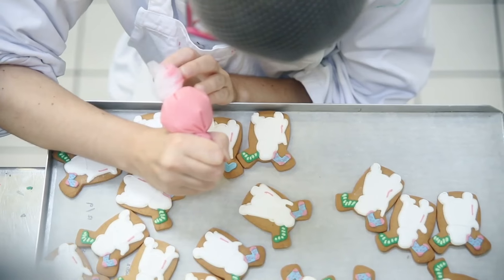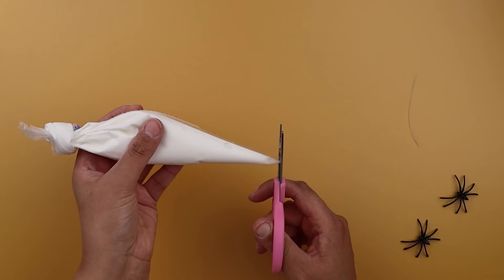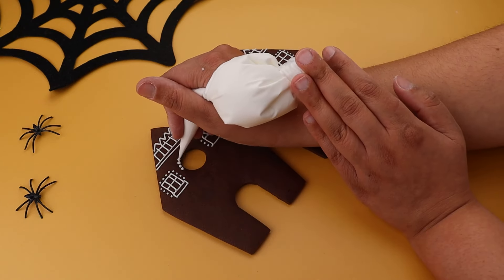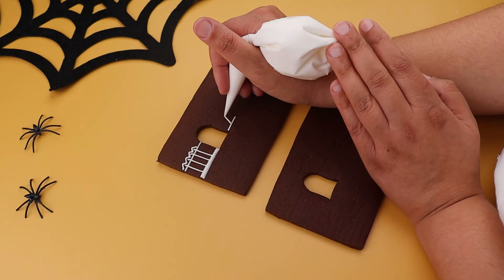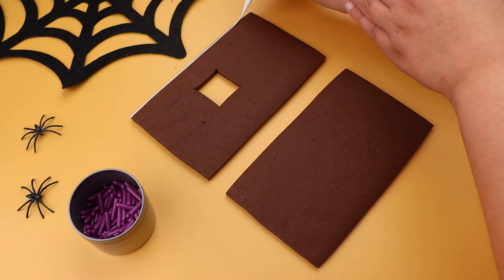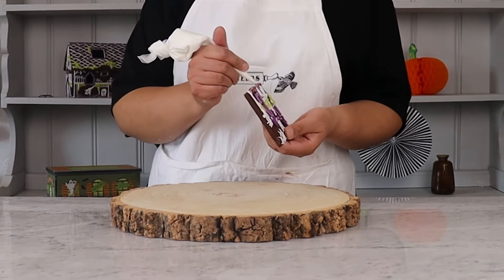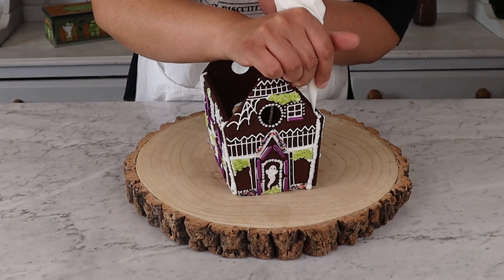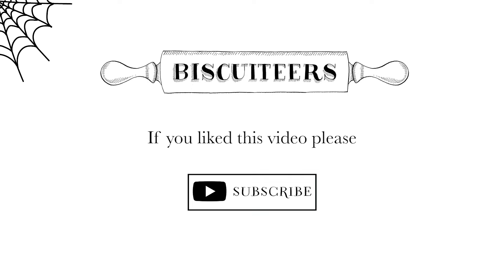How to Make our DIY Halloween Haunted House | Hand-iced Biscuits | Hand-Iced Cookies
Get creative this Halloween and follow our step by step guide to create a Halloween Haunted House! 🦇

In this Halloween cookie decorating video, we’re showing you how to decorate your own Halloween Haunted House, ready for spooky season! This sugar cookie haunted halloween house is perfect for Halloween parties, Halloween tables or trick-or-treating 🎃

You can find our full Halloween collection online and in our two London boutiques – including our new Halloween Monster biscuits, a Haunted House tin and some spooky letterbox biscuits

Feeling inspired? Discover more biscuit decorating ideas and exclusive biscuit icing tips and tricks on our YouTube channel

You can also attend our School of Icing classes, where one of our expert icers will show you some of the biscuit icing tips and tricks that we use at the Ministry of Biscuits

Don’t forget to share your finished sugar skull biscuits with us!